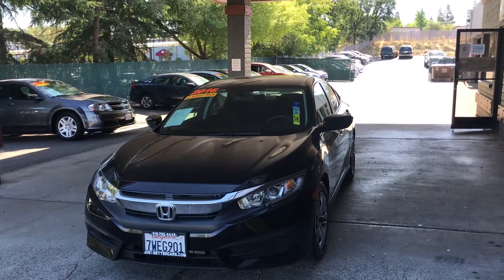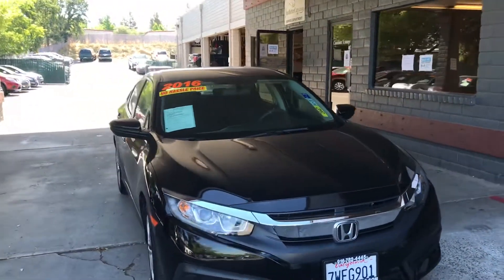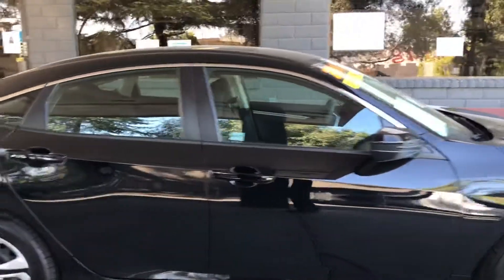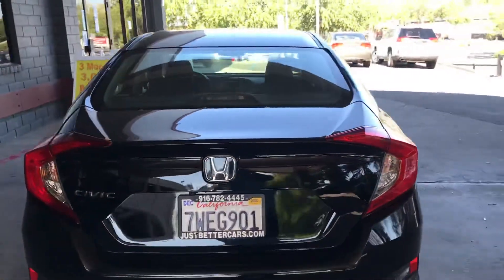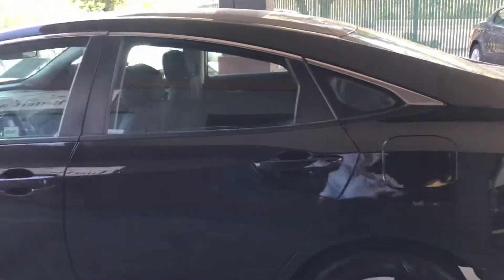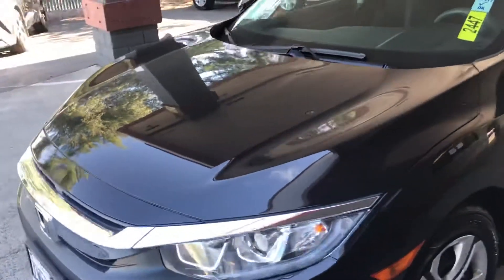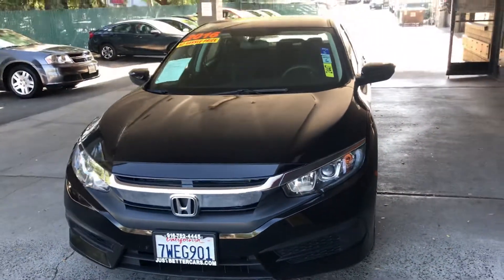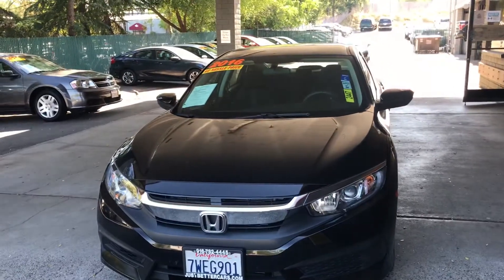2016 Honda Civic Stk# 2447j